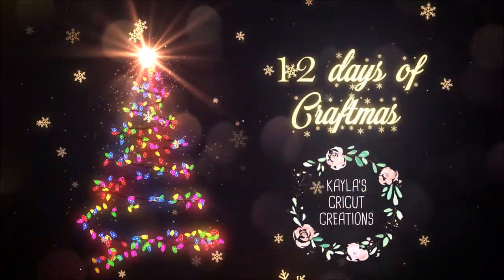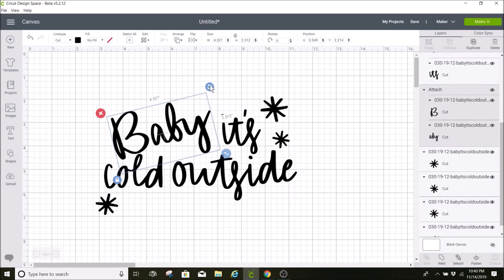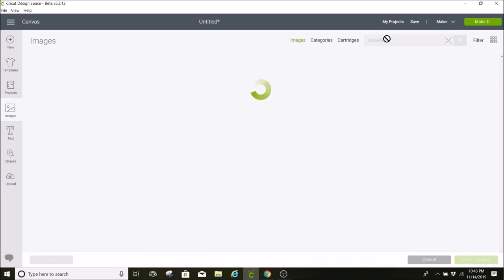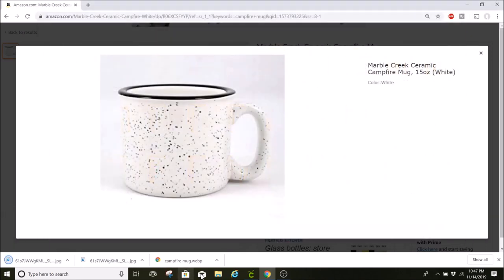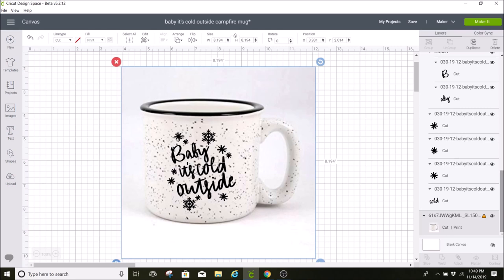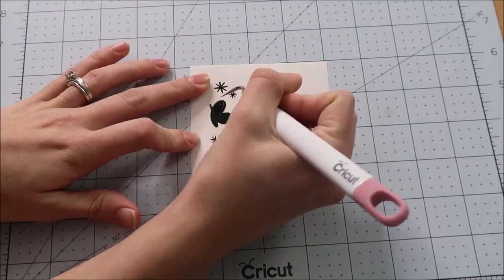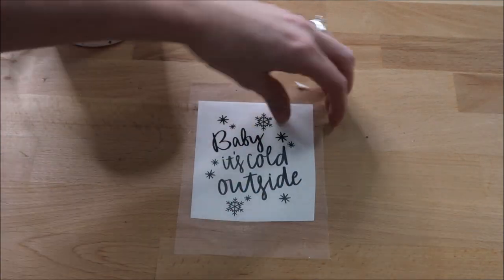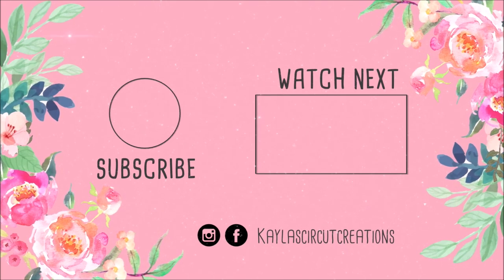VINYL ON A CAMPFIRE MUG | 6TH DAY OF CRAFTMAS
In this video I added vinyl to a campfire mug using my Cricut machine.

nail polish holder for weeding
Oracal 651 multi color pack vinyl
Standard grip mat
Transfer tape